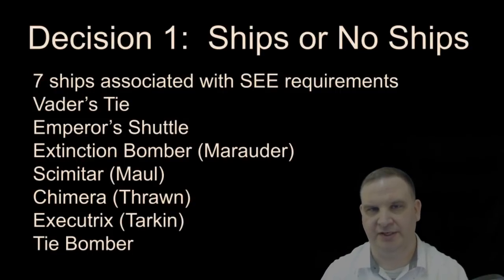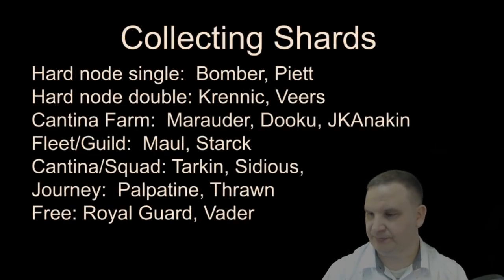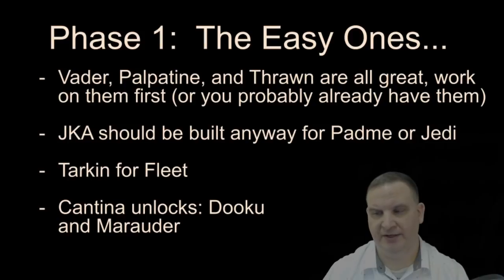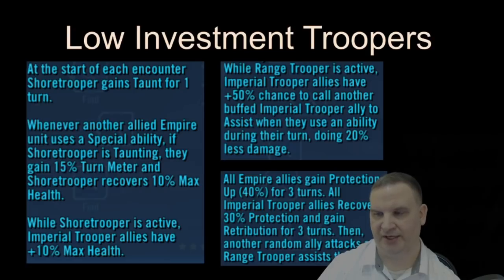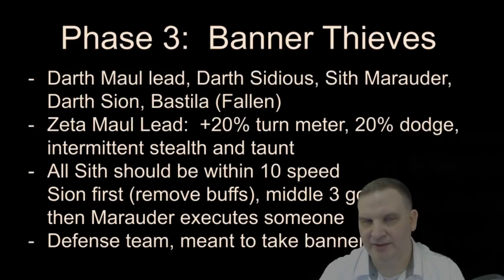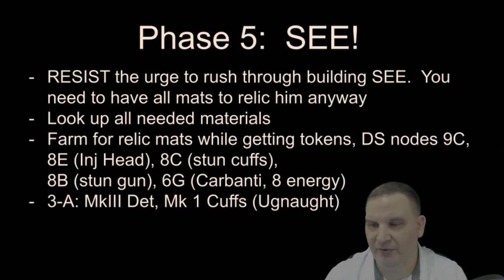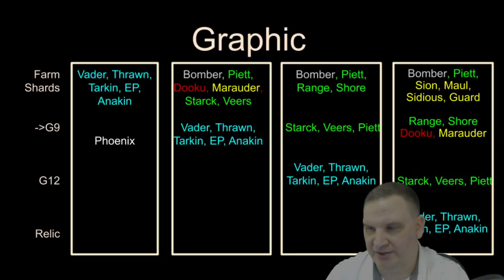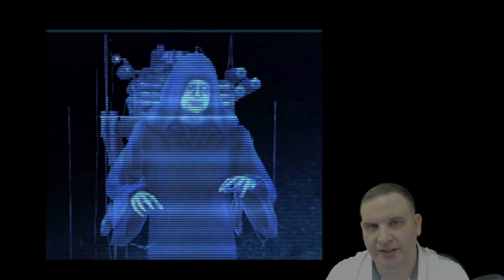EFFICIENT SEE, Bloat-Free and FUN, Making Useful SWGOH Teams Along the Way!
In this Holocron, I discuss how I'm going to build the Sith Eternal Emperor on my Darth Loquitur account, avoiding a bunch of needless bloat and building FUN teams along the way!